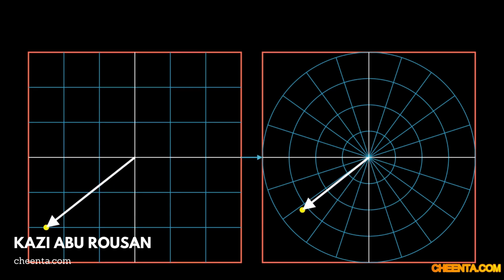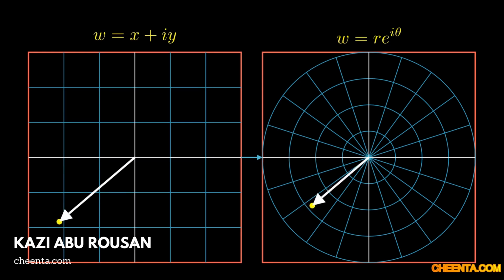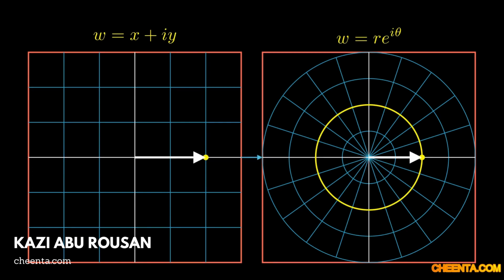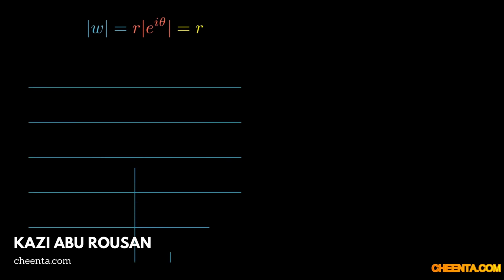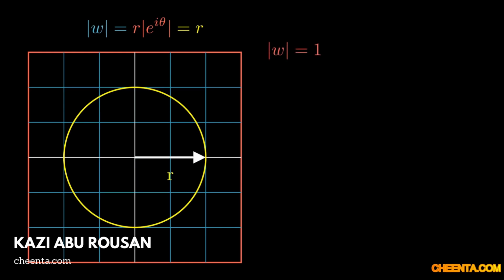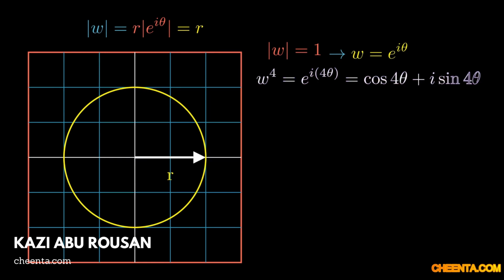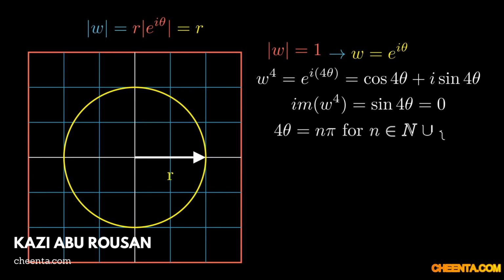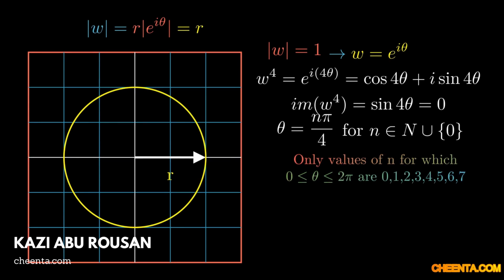ISI BMATH 2009 - Complex Numbers - Objective 22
Try this beautiful problem from Indian Statistical Institute entrance (BMath)